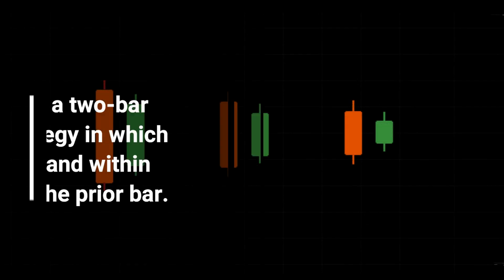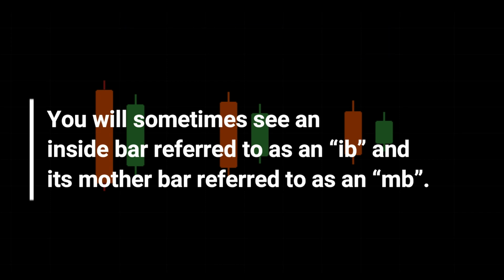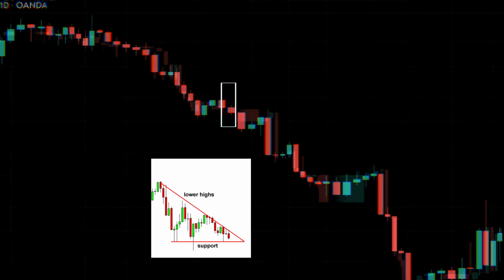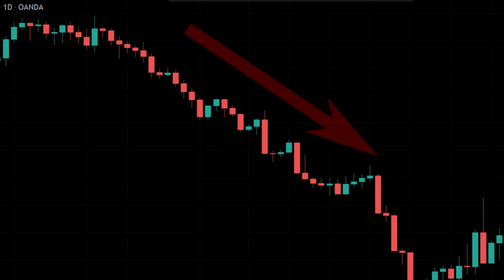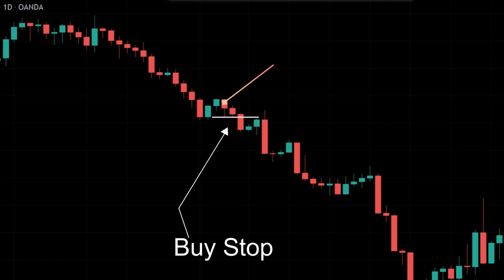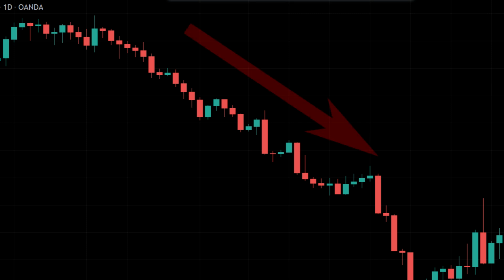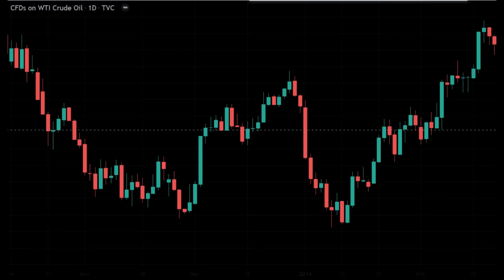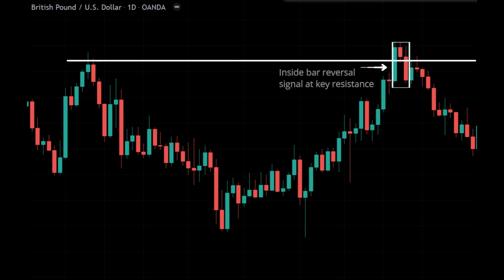Inside Bar Trading Strategy That Works (Secret inside bar Profitable candlestick pattern)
To become a professional forex trader you need to know about different candle patter of the market. Inside bar pattern is one of the powerful candle patterns.
For the inside bar, you can see two bars where the prior bar is a mother bar, and the next bar is the inside bar.
Usually, the buy stop and sell stop order is placed above the inside bar or below the inside bar to get into the trade.

Inside bar pattern is even more powerful when it appears in the support or resistance level. You can find so many examples in the market chart about inside the.